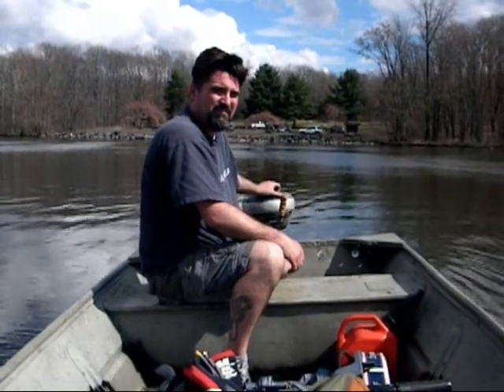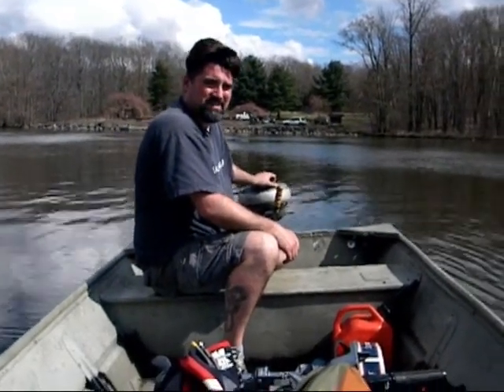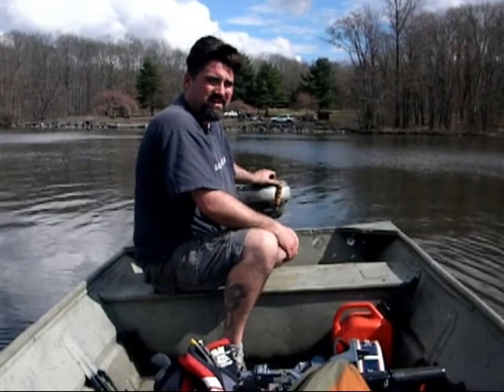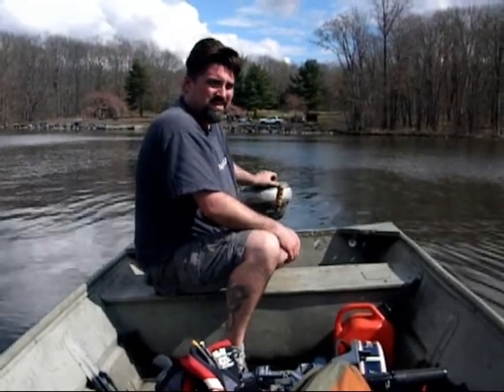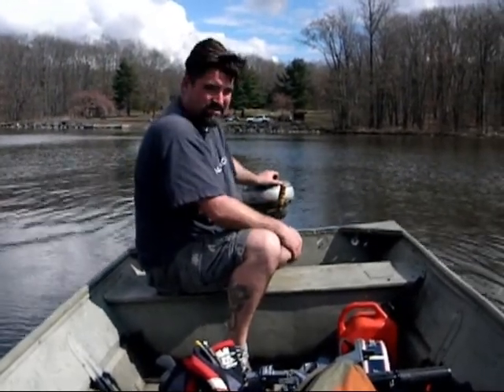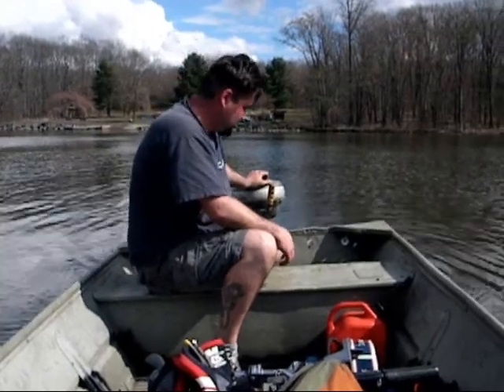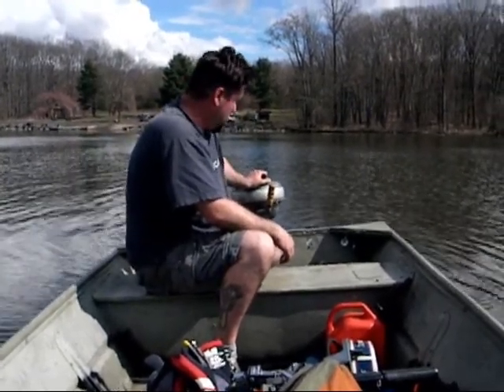South bend Bendix Eclipse vintage outboard on 12 foot Jon